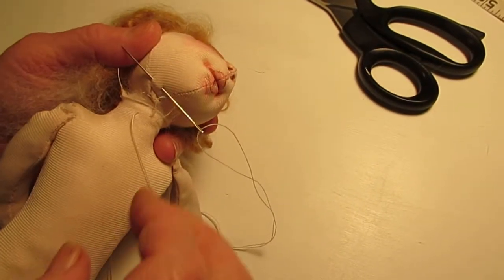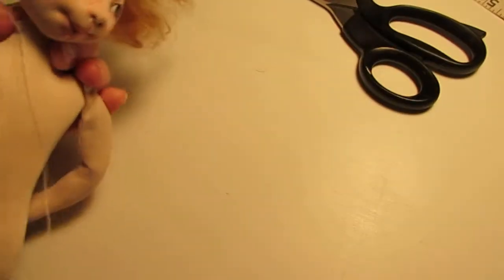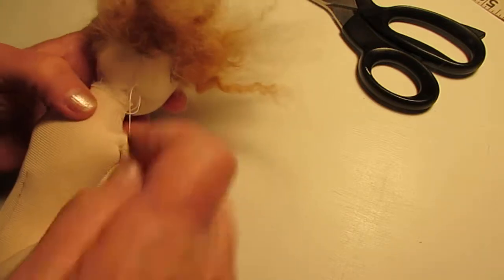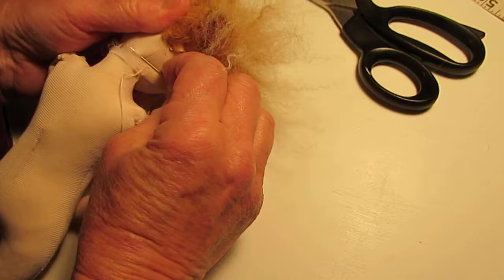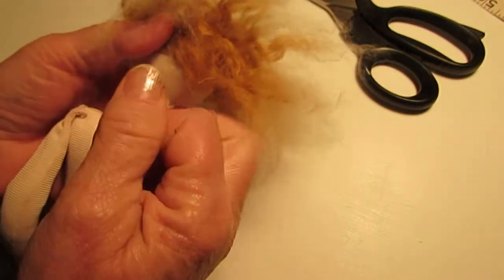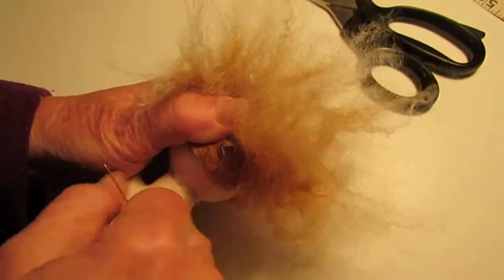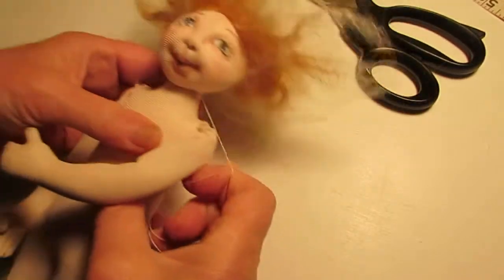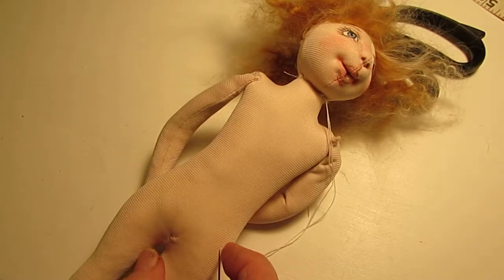13 Stitching the head on the doll body.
Making Sweet Alice, by Sharon Mitchell Video 13
This video shows how to use ladder stitch, (hidden stitch),  to attach the head to the doll body.